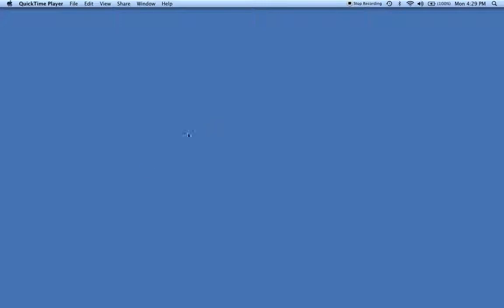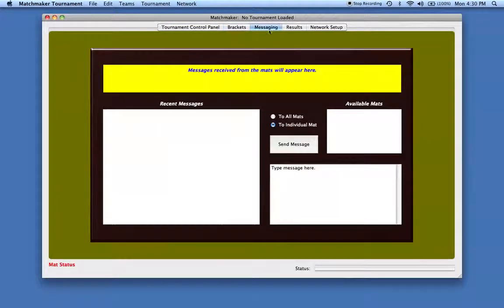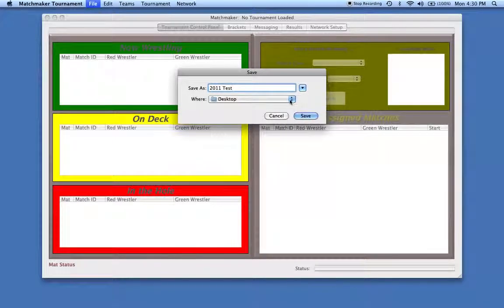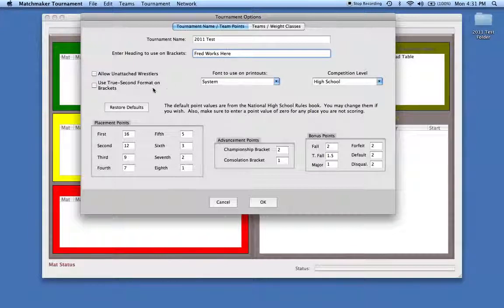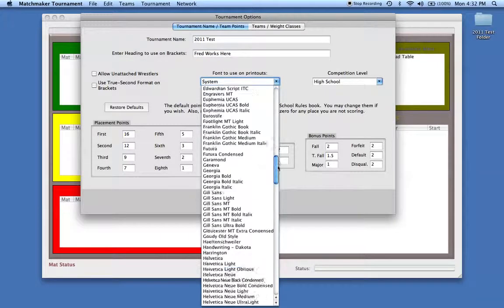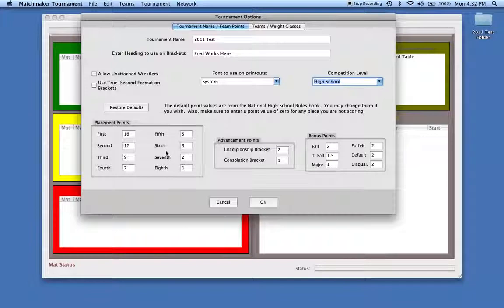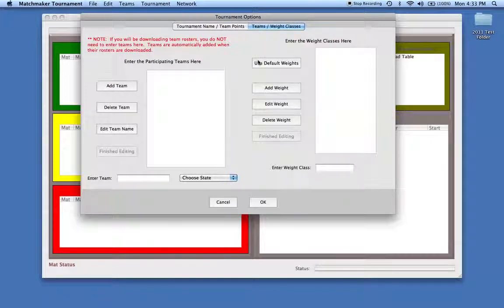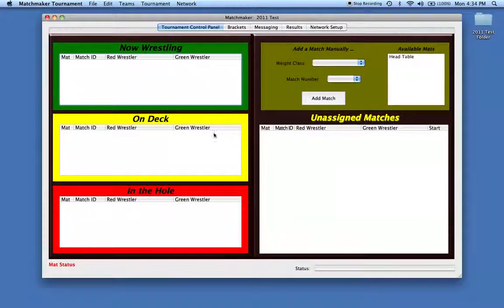Setting Up a New Tournament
How to set up a new tournament using Matchmaker Tournament software.